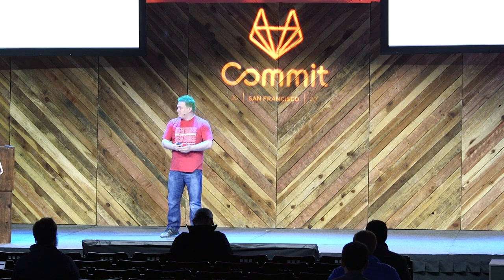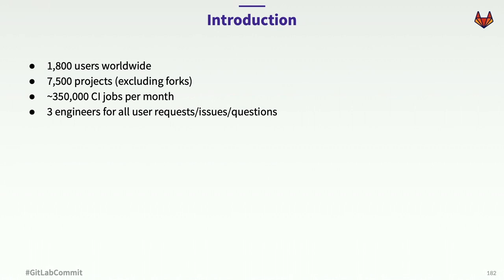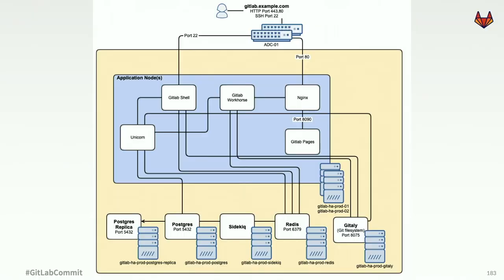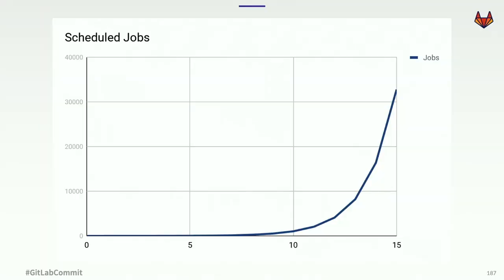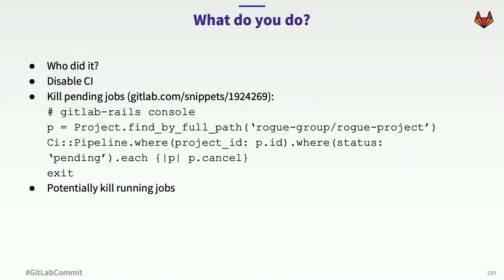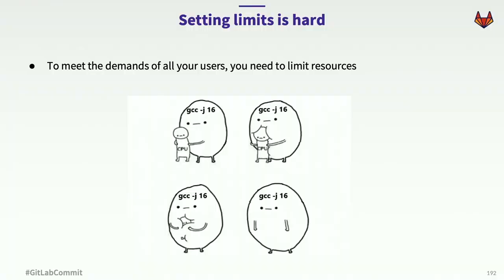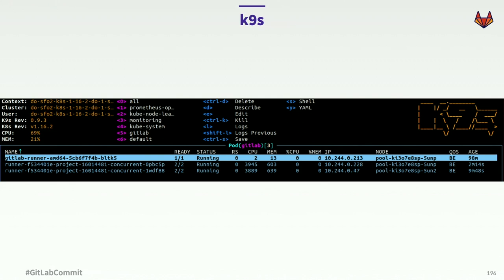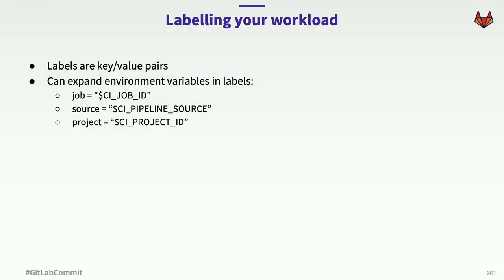Commit San Francisco 2020: Best Practices for Kubernetes Runners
Are you sure you know what is happening in your GitLab Runners?  GitLab CI is extremely powerful and flexible, however with that users can easily make mistakes that could take out a GitLab Runner, and potentially clog up Sidekiq bringing your entire GitLab instance to its knees. In this talk, Senior Software Engineer Sean Smith discusses some situations that F5 Networks ran into in their installation, for example CI jobs growing exponentially; as well as how monitoring was implemented after incidents occurred and how to limit the impact of incidents when they occur.